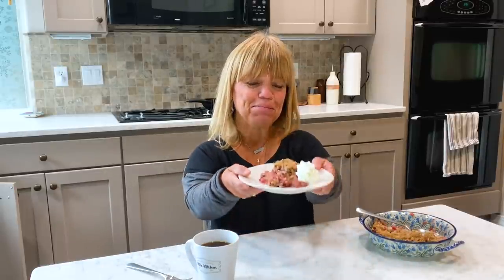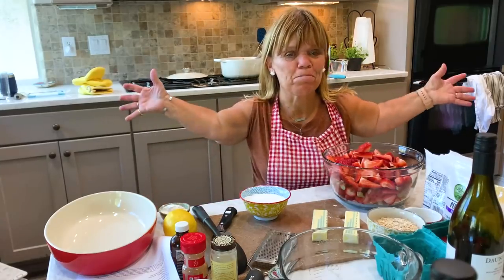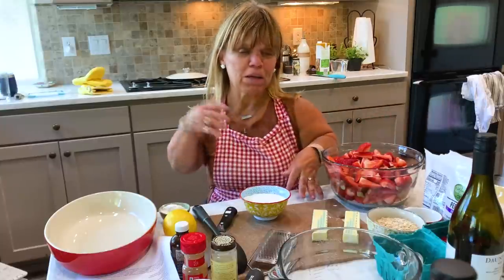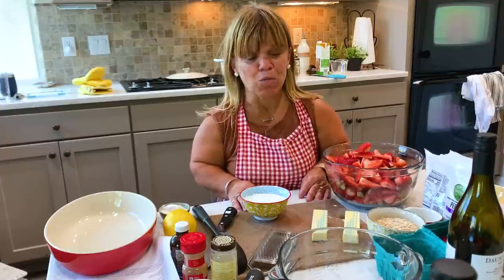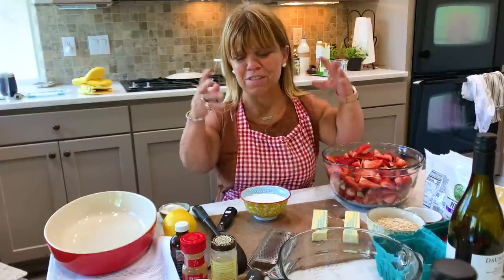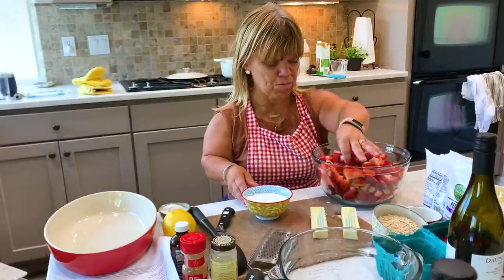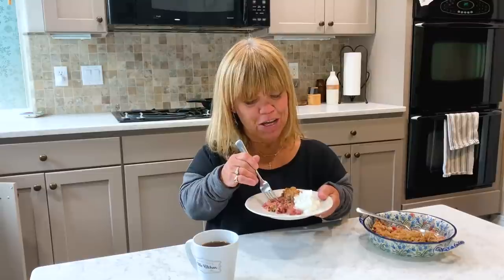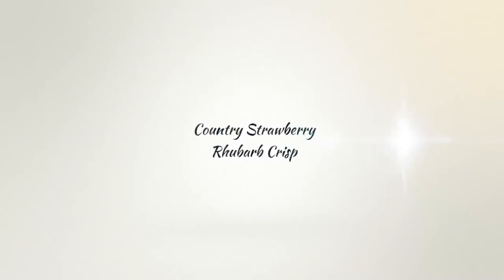Country Strawberry Rhubarb Crisp | Amy Roloff's Little Kitchen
One thing I loved about living on the farm is that we had a farmer right across the road that grew strawberries.  I went picking there often with the kids.  If you haven’t tasted a strawberry off of the plant you haven’t tasted a strawberry.  It’s why I love farmers markets – lots of fresh fruits and vegetables that have ripen naturally.
Fresh strawberries that are ripe are like nature's candy.  So so good.  In this crisp I don’t precook the strawberry or rhubarb.  I find that the strawberries become too mushy and they hold their shape better when you don’t.  I sliced the rhubarb thin enough so they have a chance to soften as they cook.   And the crunchy topping is a nice contrast to the sweet strawberry rhubarb filling.

Ingredients:
1 cup sugar
4 Tbsp flour
4 - 5 cups halved strawberries
4 cups rhubarb, thinly sliced
Zest of one lemon
1 Tbsp lemon juice
2 ½  cups flour
1 cup packed brown sugar
1 ½ cups butter
1 tsp vanilla
1 cup rolled instant oats
1 tsp cinnamon oe more
½ tsp nutmeg (if desired)
½ cup chopped Pecans or Walnuts (if desired)

Directions:
*  In a large bowl,  mix together sugar, 4 Tbsp flour, strawberries, rhubarb, lemon zest and 1Tbsp lemon juice until all the ingredients are mixed together and pour the strawberry rhubarb mixture into a 9x13 baking dish.
*  In another large bowl, add 2 cups of flour, brown sugar, butter, vanilla and oats and with a pastry cutter (or food processor) and mix until crumbly. Add the crumble mixture all over the top of the strawberry rhubarb mixture
*  Bake mixture in a preheated oven for 45 minutes till crisp is lightly brown and the strawberry rhubarb is bubbly.   Serve with ice-cream or homemade whip cream.